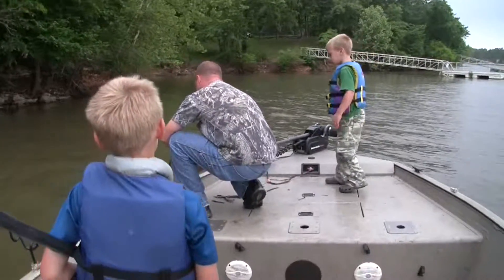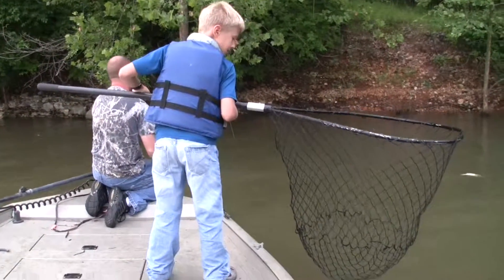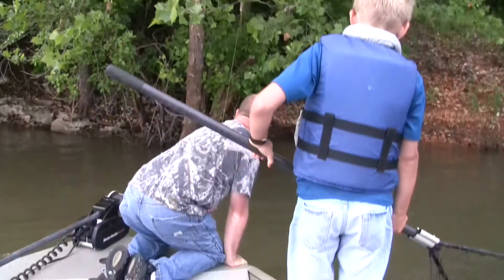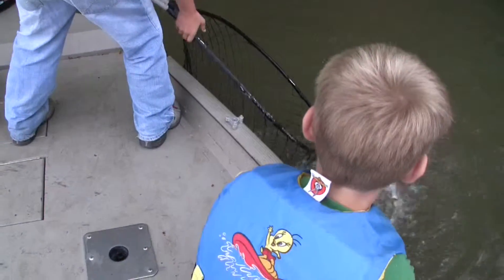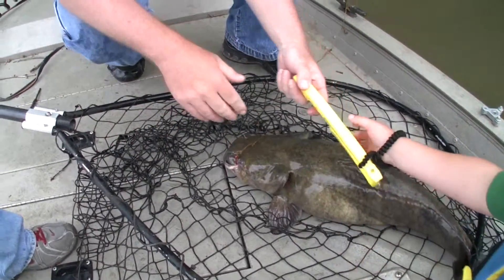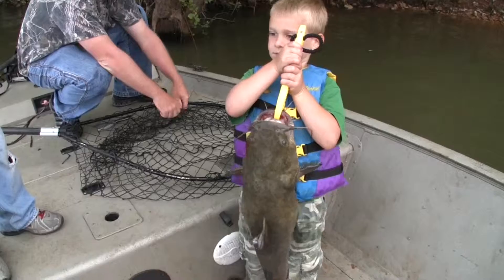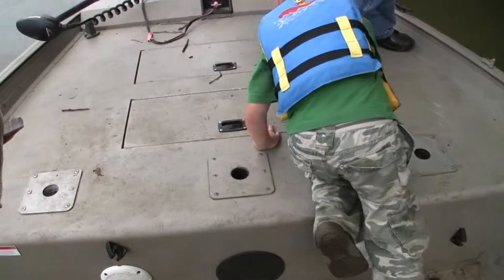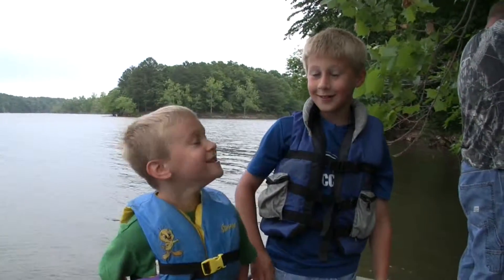clip 2009 05 27 02;41;13